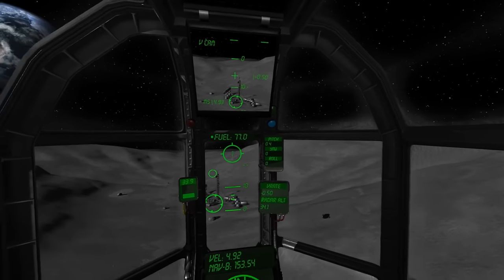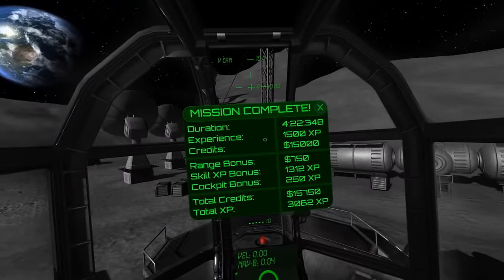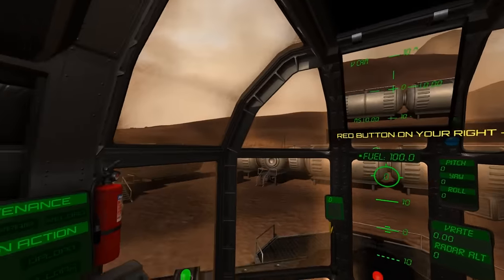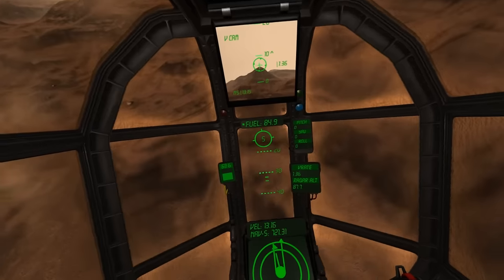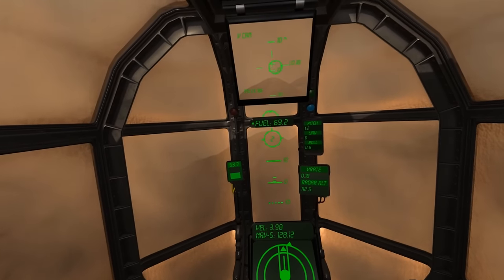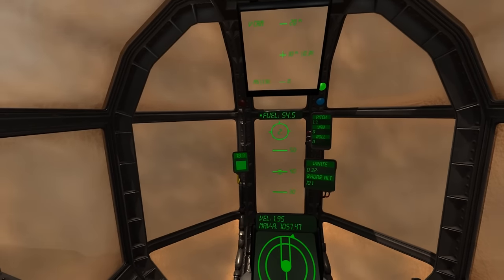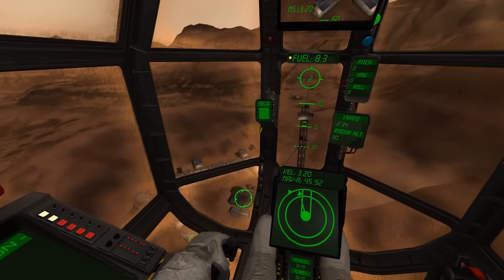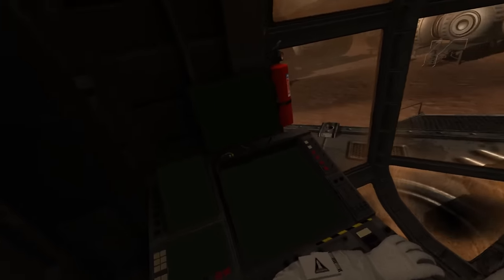Lunar Flight - VR Beta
Lunar Flight was one of the first games to have good VR support for the dev headsets, now that the consumer hardware has been released it's taken a few months but now we have good support and it's as immersive as ever.